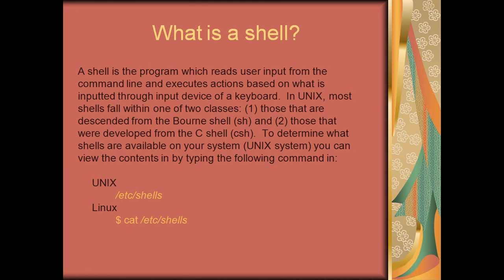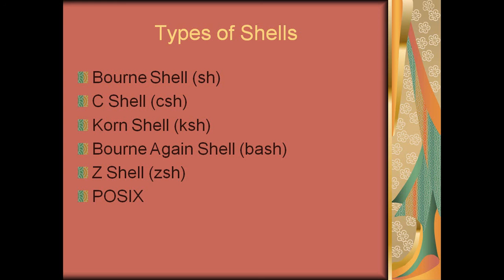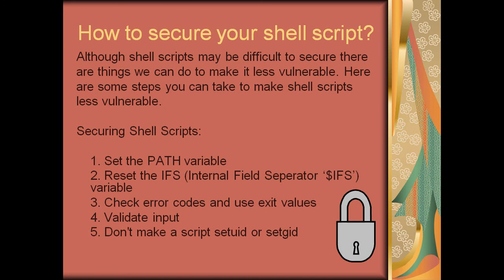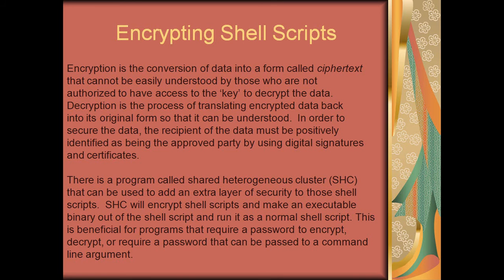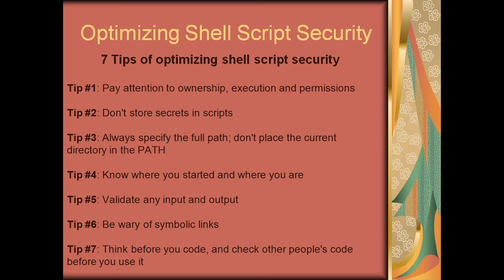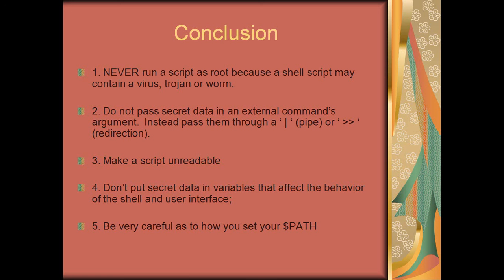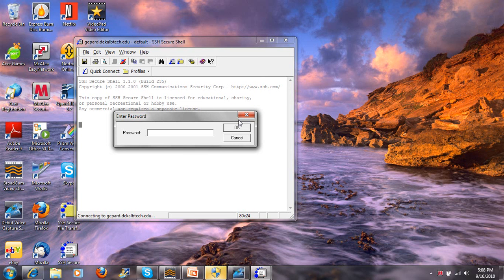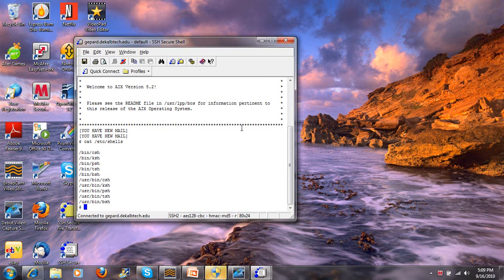Securing Your Shell Script video 13